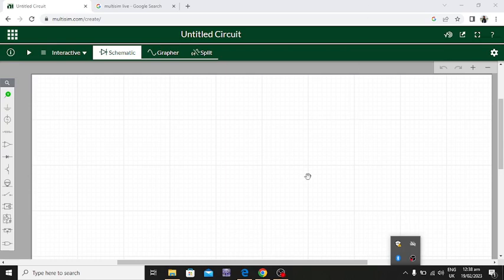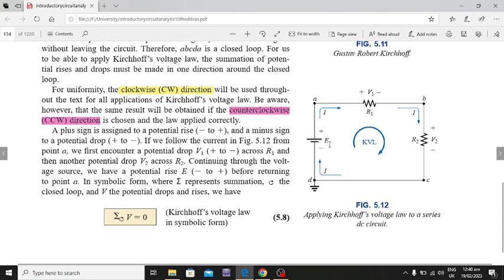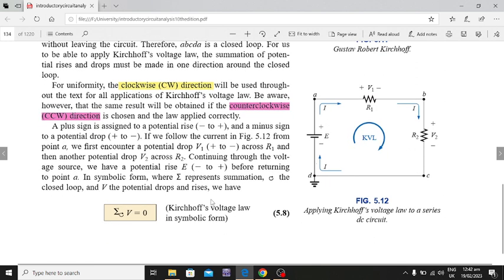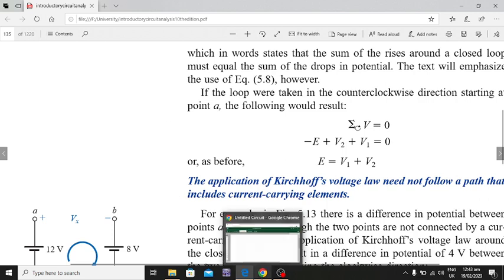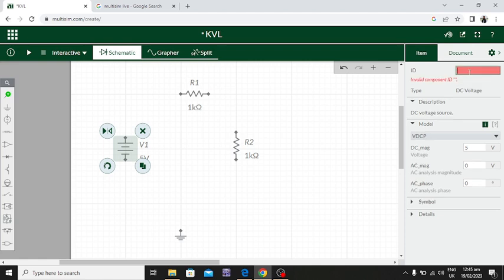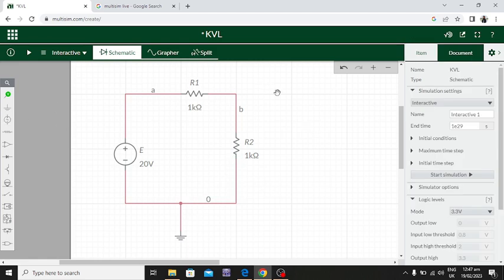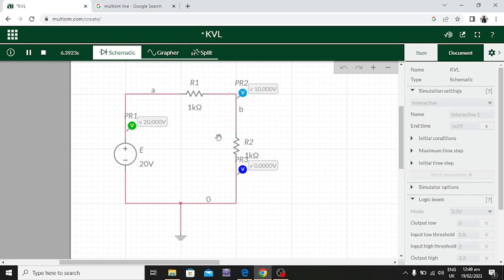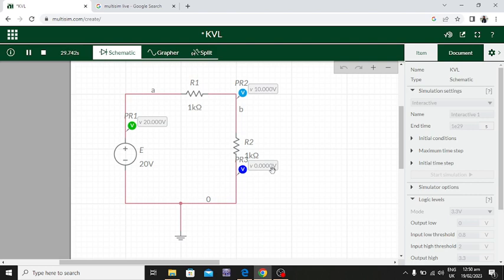Kirchhoff’s voltage law (KVL) easy definition and practical demonstration through multisim live.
Kirchhoff’s voltage law (KVL) states that the algebraic sum of the potential rises and drops around a closed loop is zero.